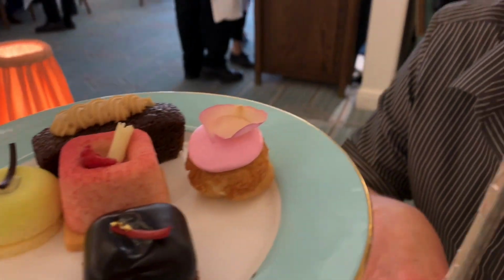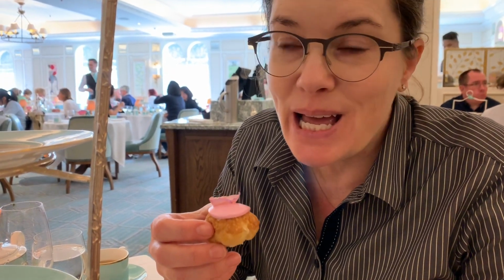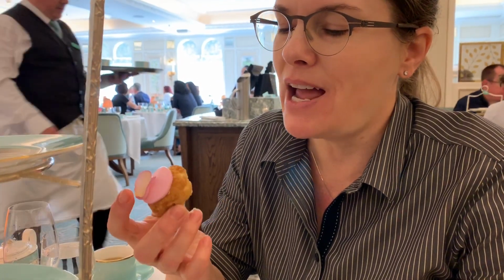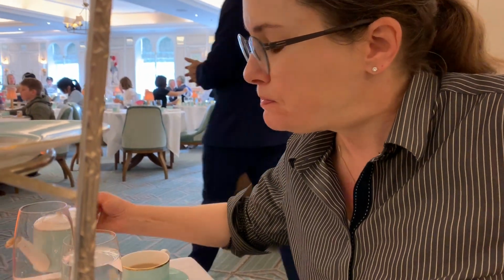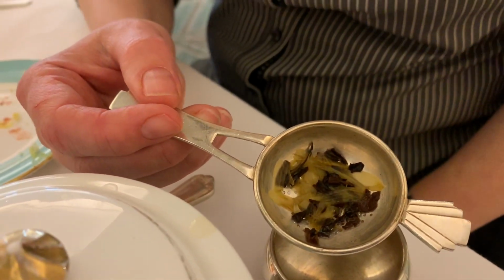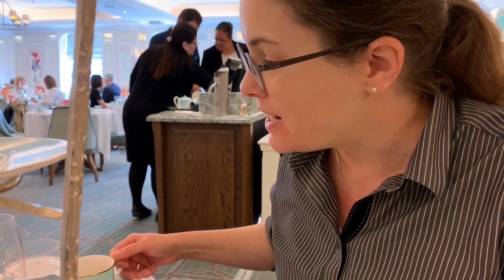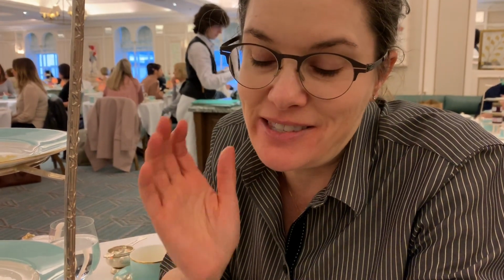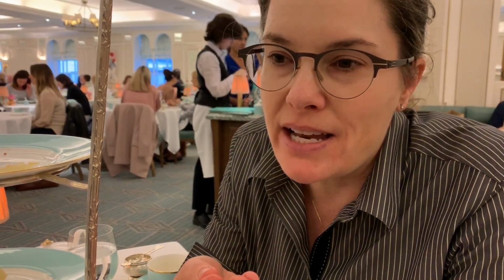Afternoon Tea at Fortnum & Mason